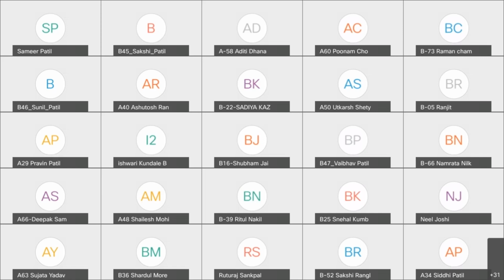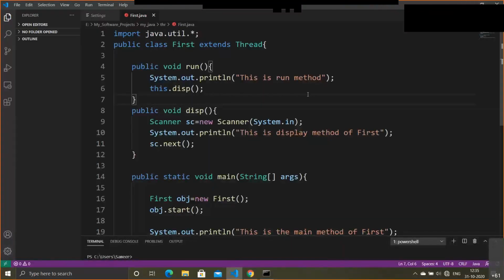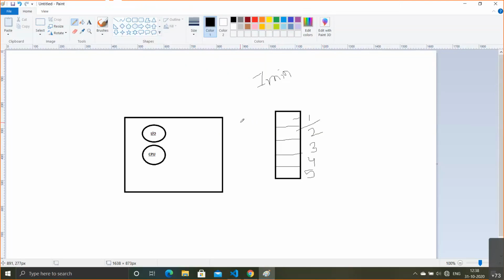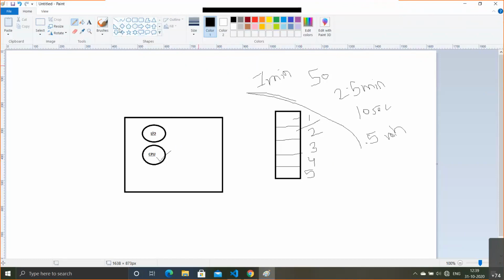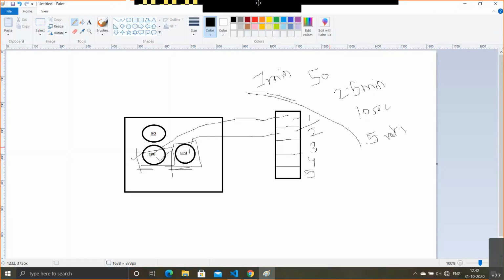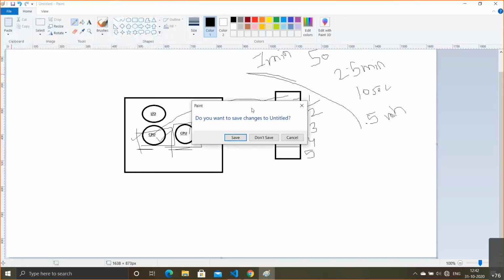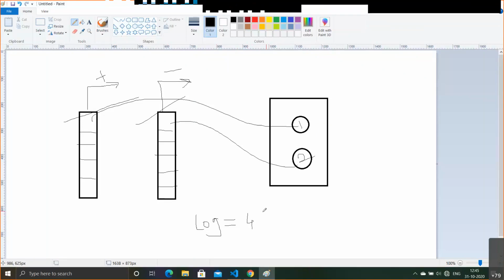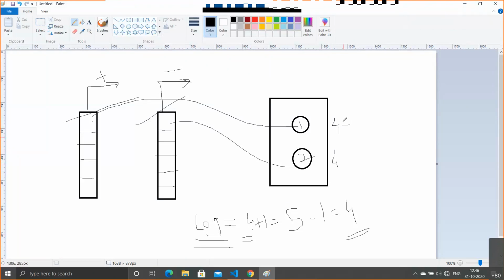APL Session 20 Part-A